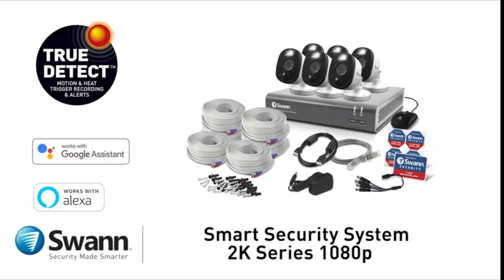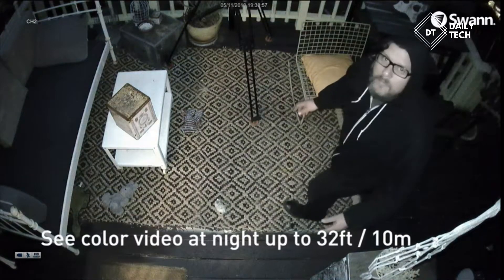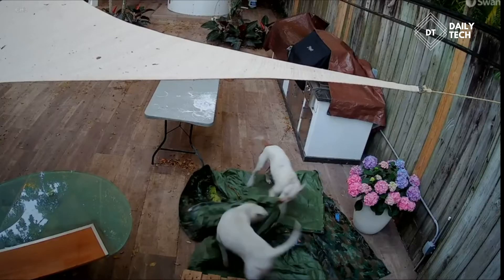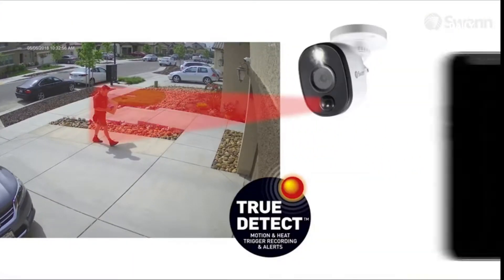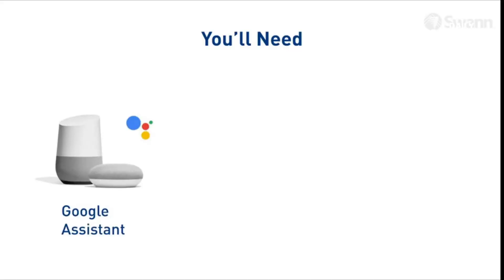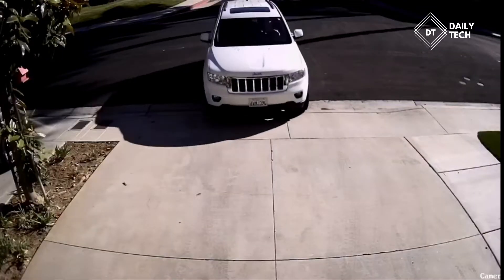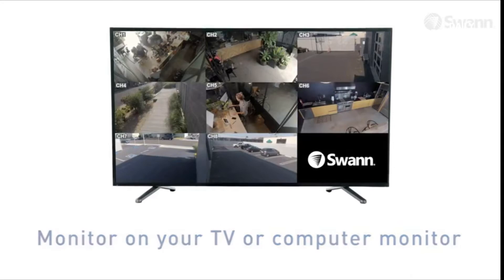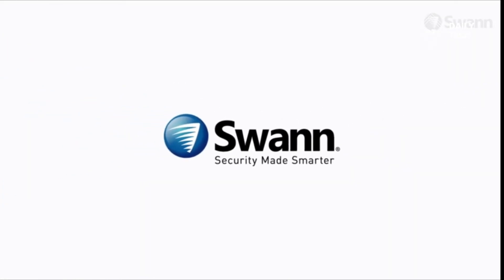Swann Home Security Camera System - Swann 8 Channel 8 Camera 1080p HD DVR Security System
Are you interested in the Swann Home Security Camera System? This video shows the Swann Home Security Camera System - Swann 8 Channel 8 Camera 1080p HD DVR Security System.

Follow the below links to check the current price, product rating and read honest product reviews in the description below!

● Swann Home Security Camera System

I hope you enjoyed this video on (video title).

● Swann Home Security Camera System, 8 Channel 8 Bullet Cameras, 1080p HD DVR, Indoor/Outdoor Wired Surveillance CCTV, Night Vision, Motion Sensor Lights, Alexa + Google, 1TB Hard Drive, SWDVK-845808WL